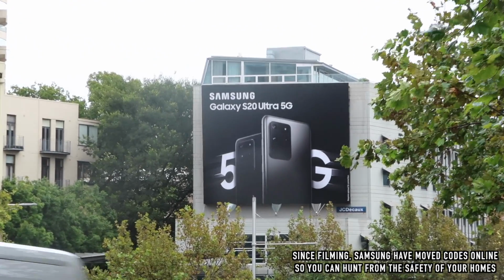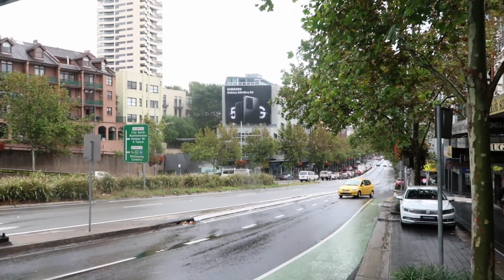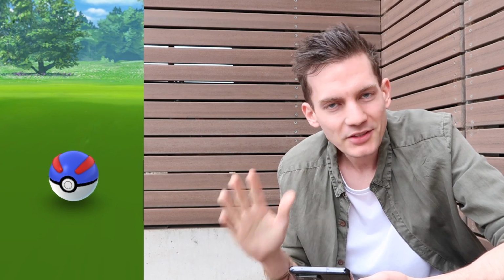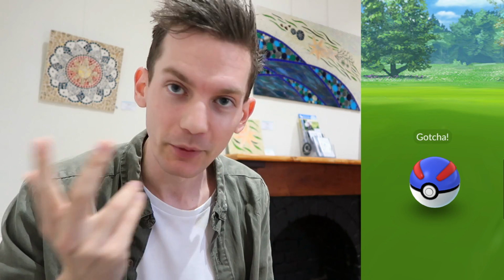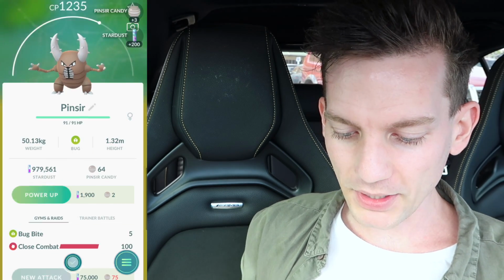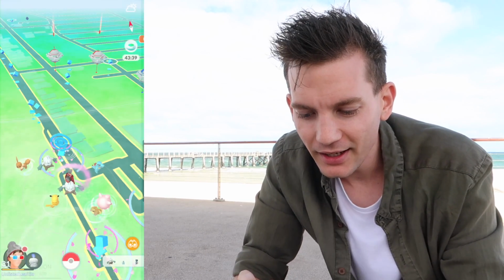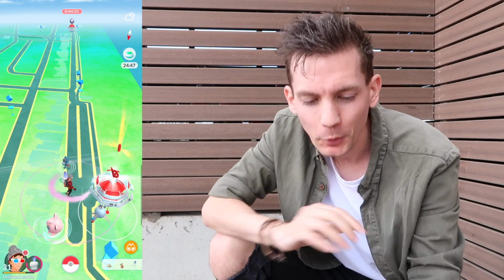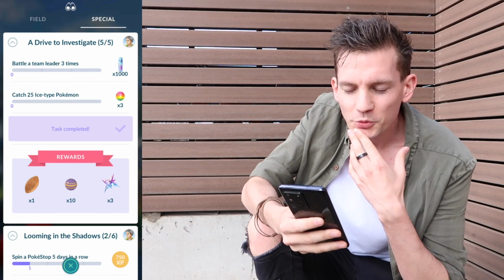This Pokémon GO Pokémon Costs $12.99...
I recorded this prior to isolation. Hope you’re all keeping well at home and can find the hidden code in the video today and more across the web!
This is also a guide to A Drive to Investigate Special Research Event! This rare Pokemon Genesect in Pokemon GO appears via a Special Research story that you can buy for $12.99. Let me know if you got him or now!